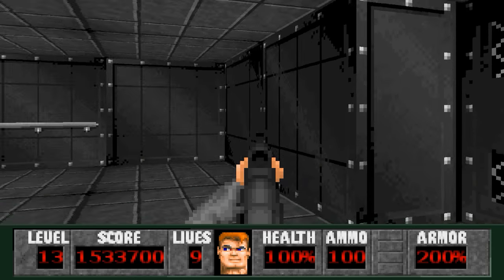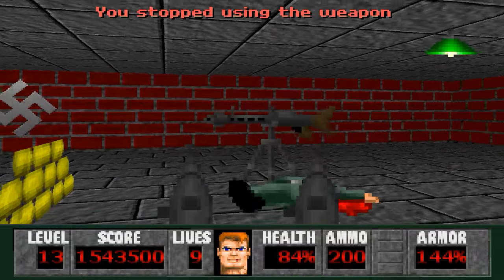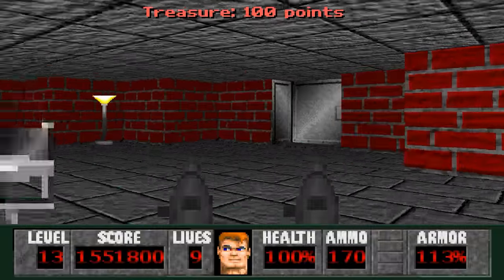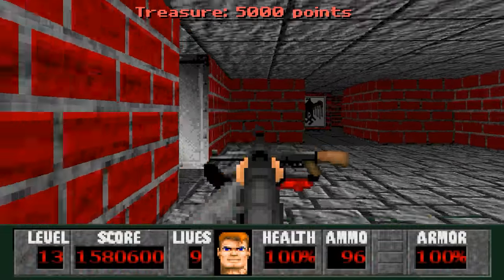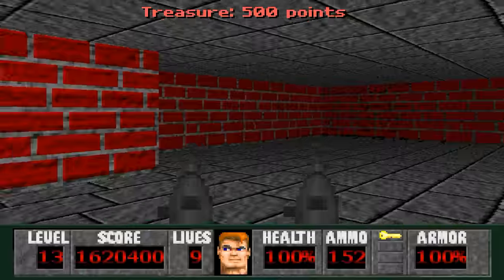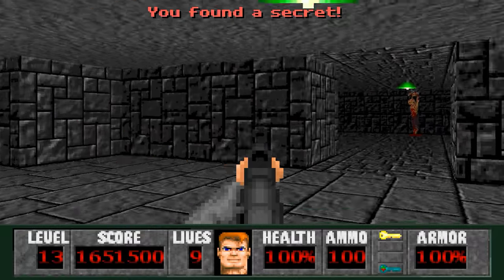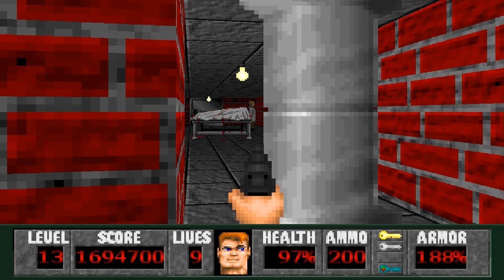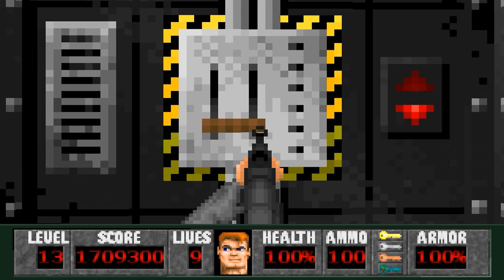Castle Totenkopf (SDL) - Level 13: Barracks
Level 13 of Castle Totenkopf (SDL) titled, "Barracks". Played on the Veteran difficulty with 100% kills, secrets, and treasure.